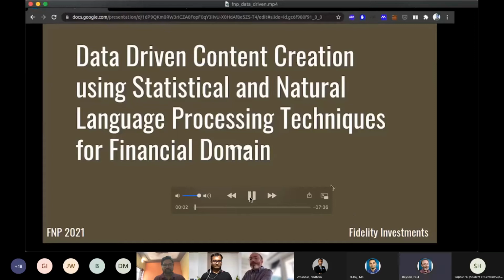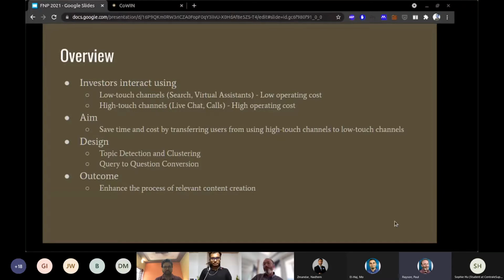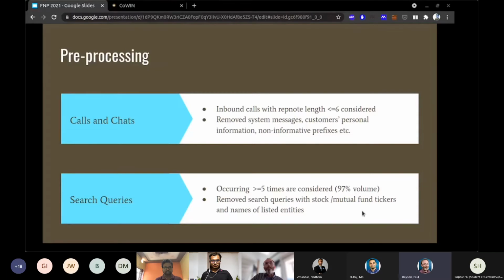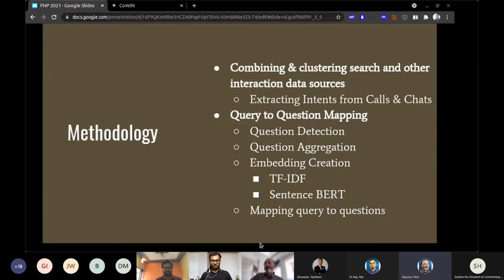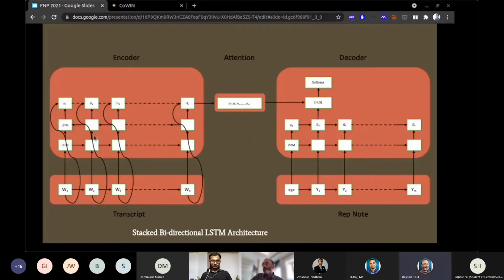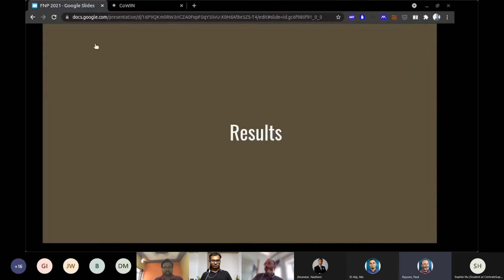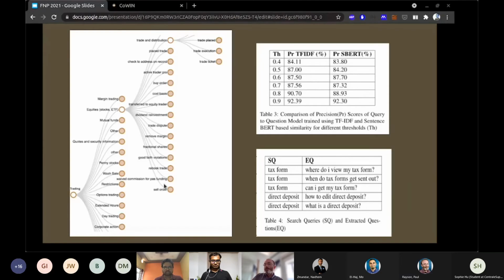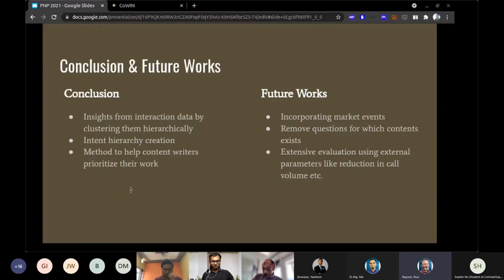FNP2021 Workshop paper 2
Data Driven Content Creation using Statistical and Natural Language Processing Techniques for Financial Domain (Sohom Ghosh, Fidelity Investments, India)